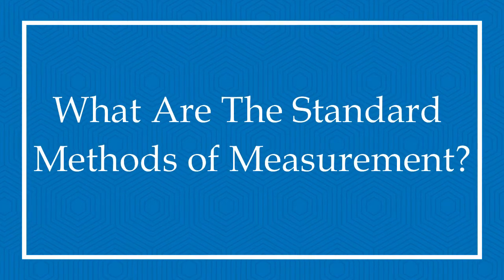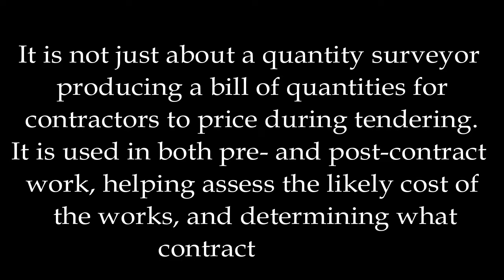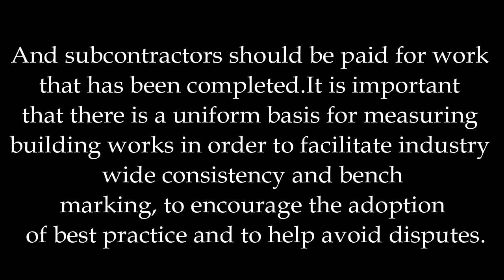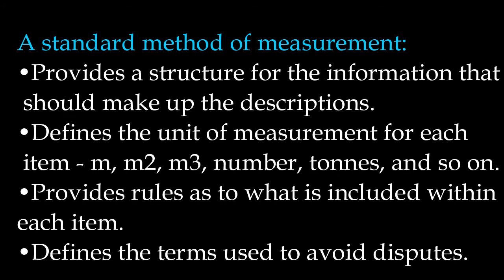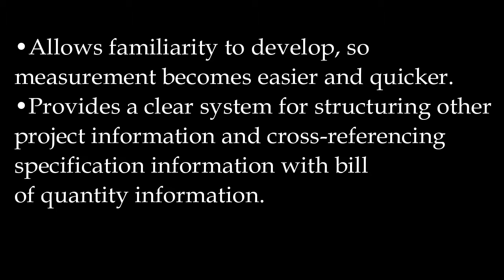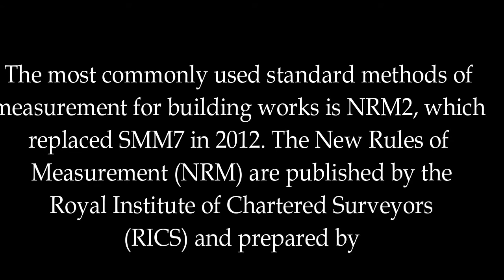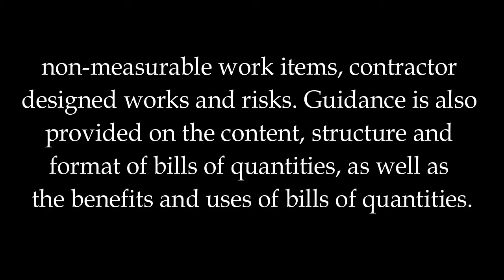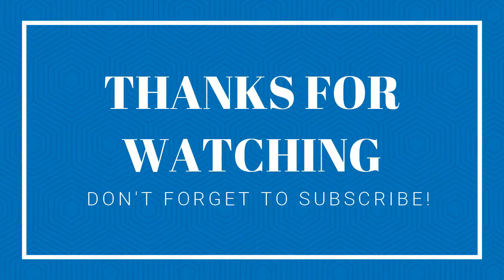What Are The Standard Methods of Measurement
What Are The Standard Methods of Measurement  ||  Standard Methods of Measurement